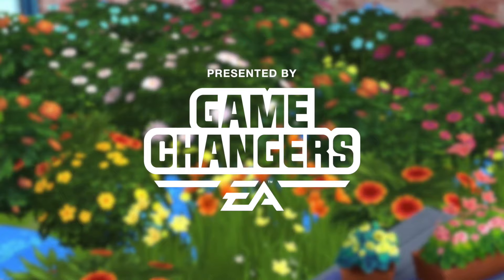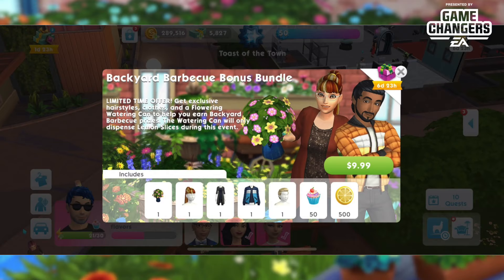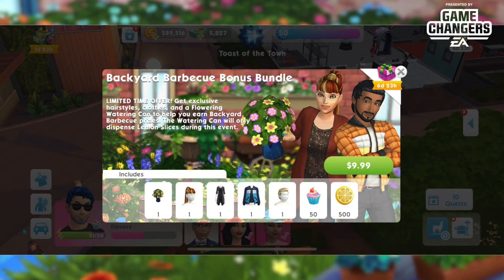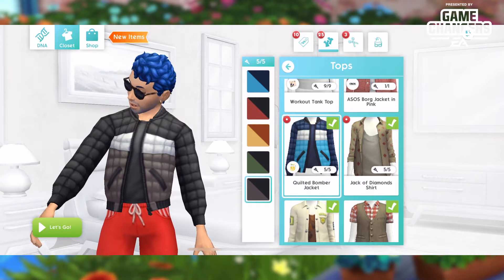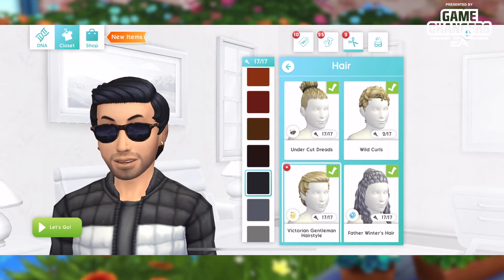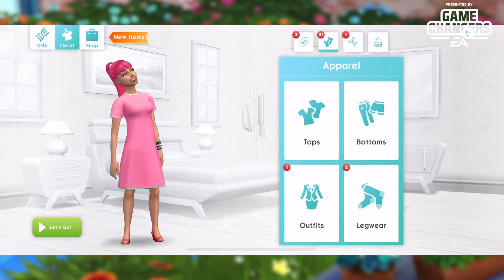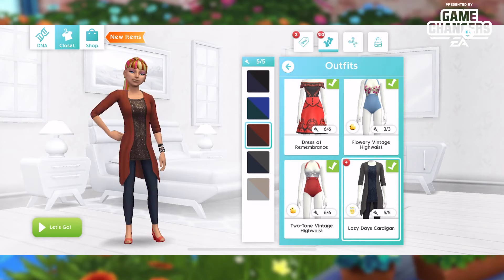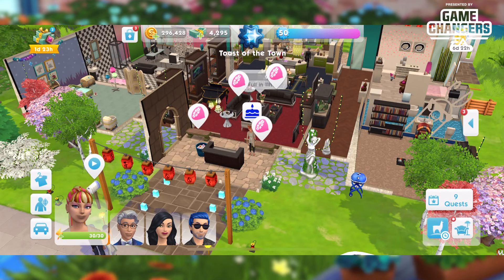The Sims Mobile Backyard Barbecue Bonus Bundle Limited Time Offer Overview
Let's check out the limited time offer from The Sims Mobile to help with the Back Yard Barbecue! This bonus bundle will get you a head start in earning lemon slices as well as some extra goodies for your game!

Have questions? Want to find more Sims Mobile friends?

✮✮ If you’d like to help support me and my ability to continue to create content on Youtube, channel memberships are available.